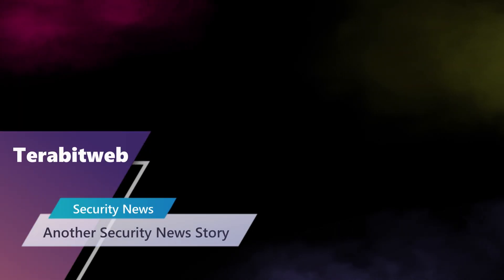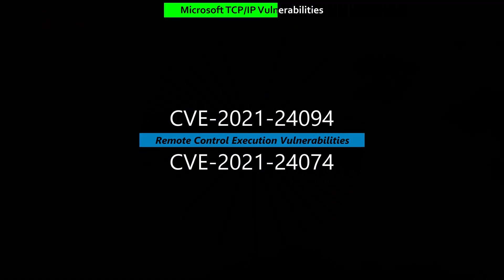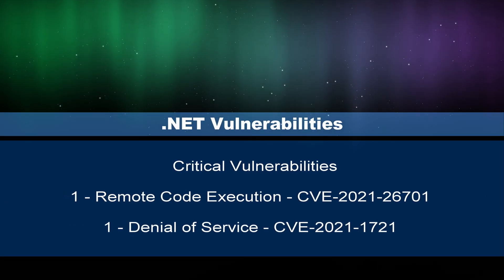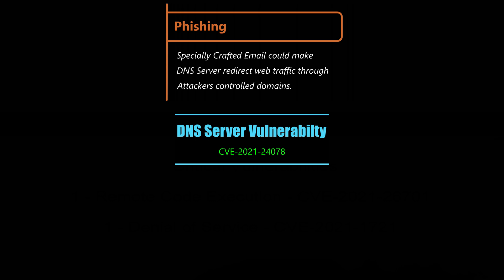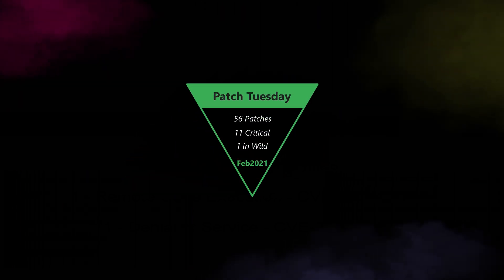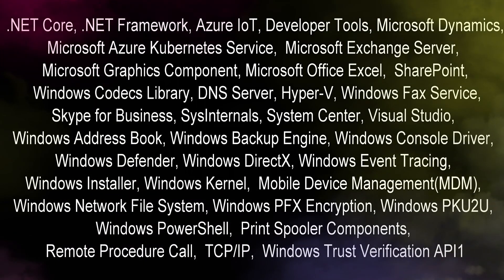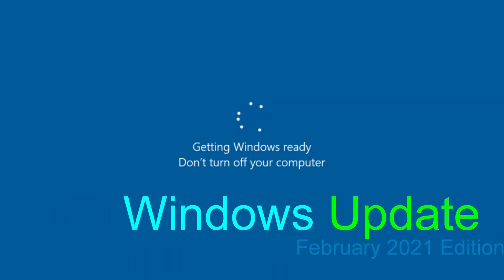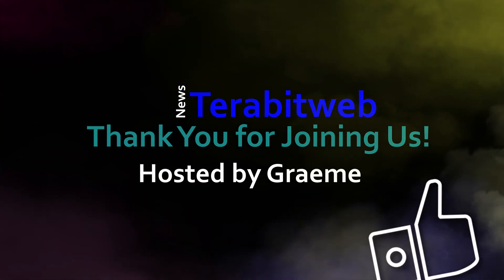Microsoft Patch Tuesday - Windows Update - February 2021 Edition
11 Critical updates in Microsoft's latest Windows Update.
Microsoft patch Tuesday is here! We bring you the Microsoft Windows Update …. The February 2021 edition.
Microsoft announced in their Microsoft Security Response Center blog that three CVEs represent vulnerabilities in the TCP/IP stack and two of these are critical remote-control execution vulnerabilities in CVE-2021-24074 and CVE-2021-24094.  Microsoft states these remote-control execution vulnerabilities are “difficult to create functional exploits … in the short term” and more likely for an attacker to exploit the Denial of Service vulnerability in CVE-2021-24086.  However, all should be patched quickly anyway as Microsoft specifically made a special blog warning on their Microsoft Security Response Center blog to warn of these specific vulnerabilities
The .NET vulnerabilities are considered critical. CVE-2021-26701 is a remote code execution vulnerability and CVE-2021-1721 is considered a denial of service vulnerability.
The DNS Server element of this patch covered in CVE-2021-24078 covers a vulnerability when the DNS Server looks up a domain it has never seen before. Using a specially crafted phishing email, the attacker could put a link or graphic in this email that makes the DNS Server look for this unknown domain. The DNS Server looks for this Domain, and if the attacker responds before the root domain does, the attacker may be able to redirect the flow of network traffic to a different destination.  This bug is considered to be easy to exploit if the attacker knows how and is easily converted into a wormable exploit that could spread quickly through a network of unpatched machines.  This vulnerability affects windows server 2008 to the current version 20H2.  CVE-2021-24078 has a vulnerability severity rating of 9.8.
CVE-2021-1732 is Win3k (kernel) Escalation of privilege vulnerability that could allow an attacker to gain extra privileges by a Windows driver handling memory objects incorrectly.  This particular vulnerability is currently being exploited according to Microsoft.
Microsoft released 56 patches this month.  11 are critical.  One vulnerability patched has already been found in the wild.  A few of these vulnerabilities are easy to exploit, and attackers may be able to make exploits soon.  The following Microsoft products are affected:
.NET Core, .NET Framework, Azure IoT, Developer Tools, Microsoft Azure Kubernetes Service, Microsoft Dynamics, Microsoft Edge for Android, Microsoft Exchange Server, Microsoft Graphics Component, Microsoft Office Excel, Microsoft Office SharePoint, Microsoft Windows Codecs Library, DNS Server, Hyper-V, Windows Fax Service, Skype for Business, SysInternals, System Center, Visual Studio, Windows Address Book, Windows Backup Engine, Windows Console Driver, Windows Defender, Windows DirectX, Windows Event Tracing, Windows Installer, Windows Kernel, Windows Mobile Device Management, Windows Network File System, Windows PFX Encryption, Windows PKU2U, Windows PowerShell, Windows Print Spooler Components, Windows Remote Procedure Call, Windows TCP/IP, and Windows Trust Verification API.
As usual, Microsoft has rolled most of these patches into one or two monthly rollups and should be simple to patch; however, the .NET patches are deployed and listed separately.  Please patch as soon as you can.  With these bugs exposed, Attackers have an advantage if you wait to patch.